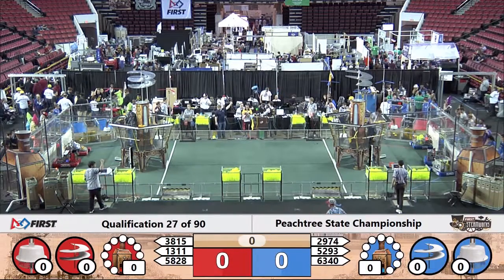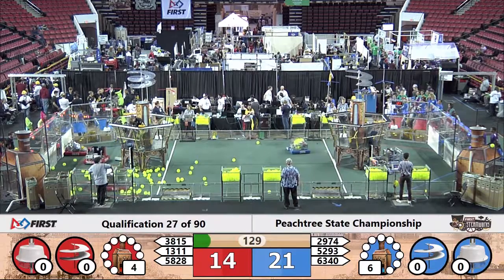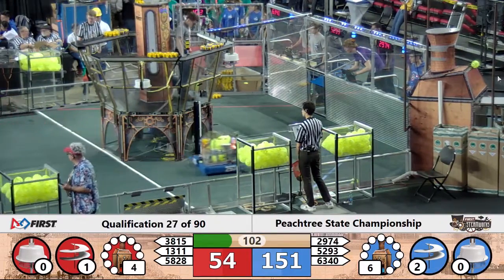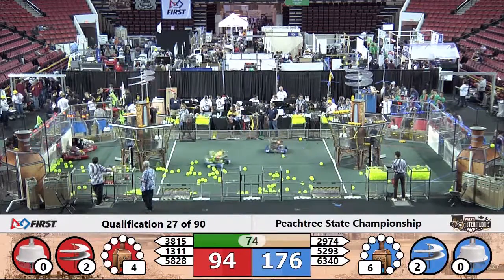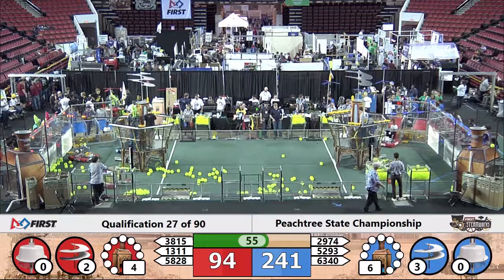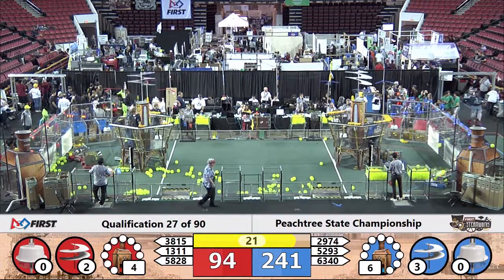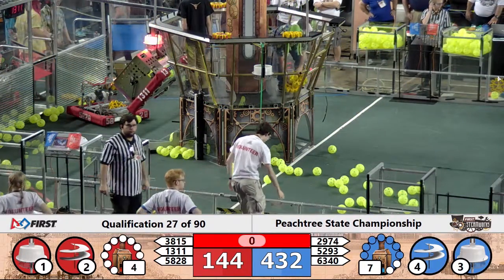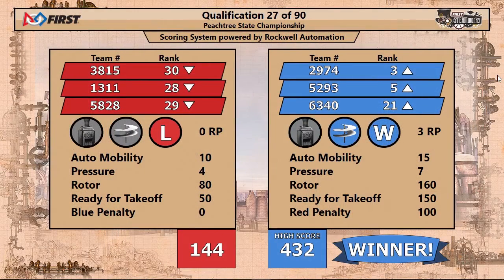2017 Peachtree State Championship - Qualification Match 27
Footage of the 2017 Peachtree State Championship is courtesy of the GA FIRST AV Team.